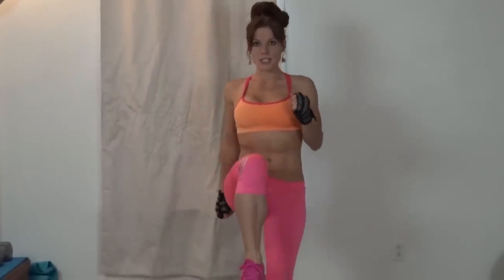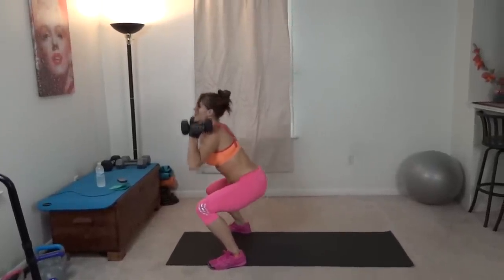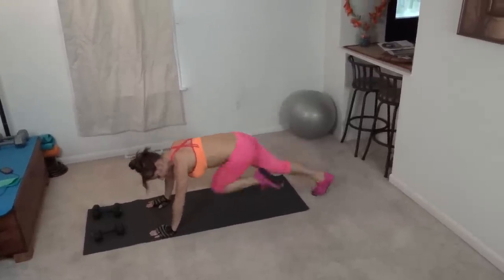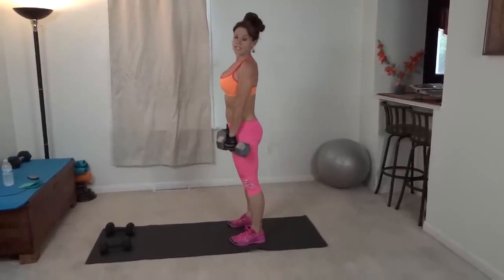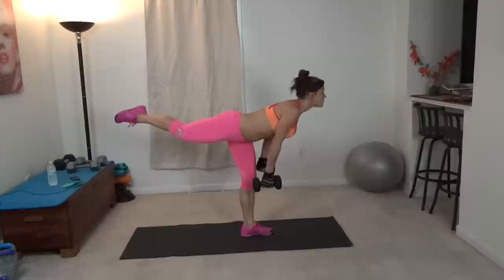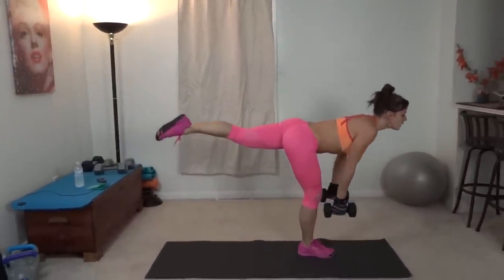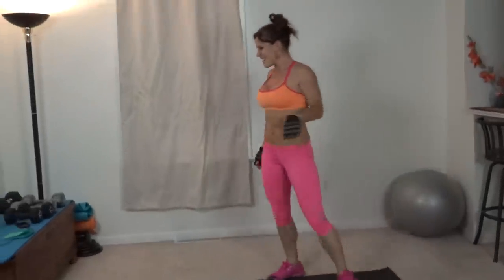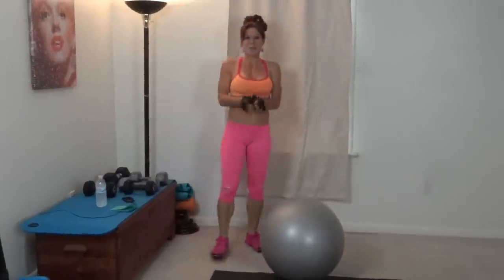Love HIIT: 10 Minute Dumbbell Workout Tutorial